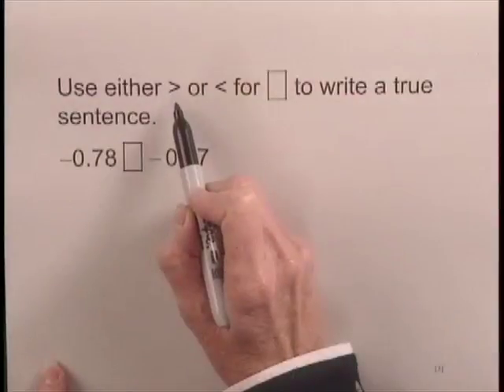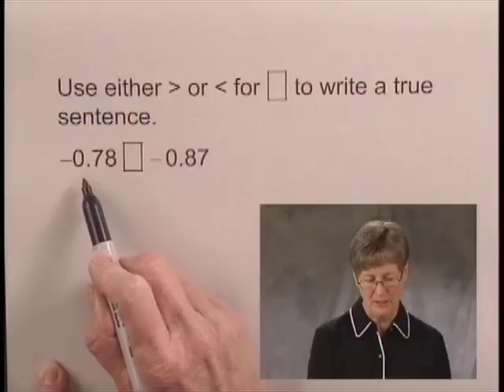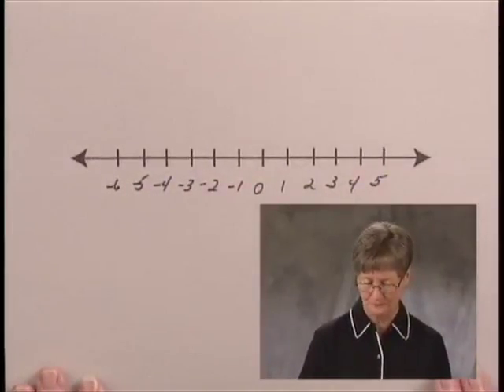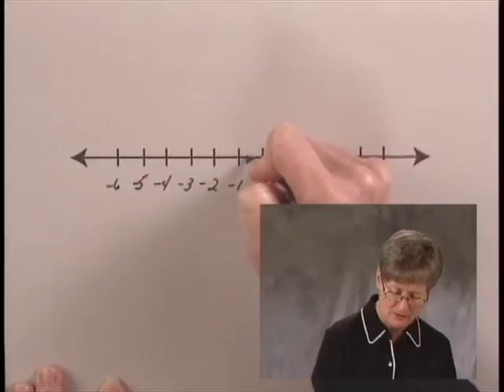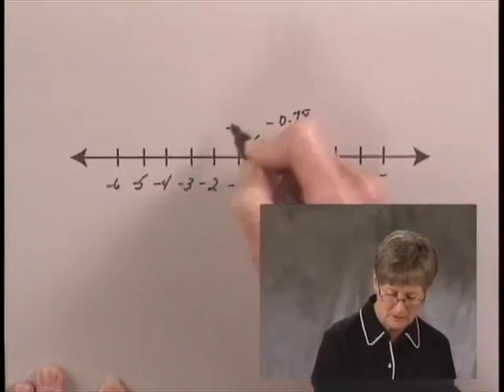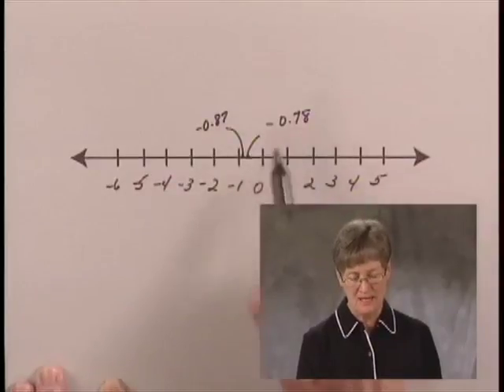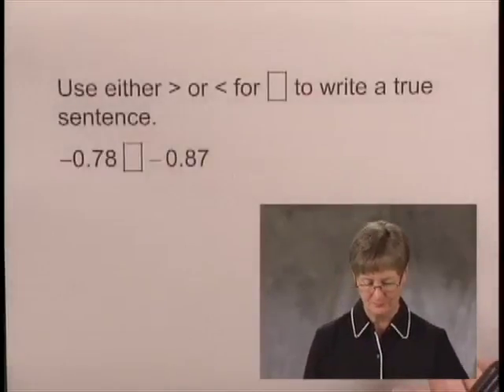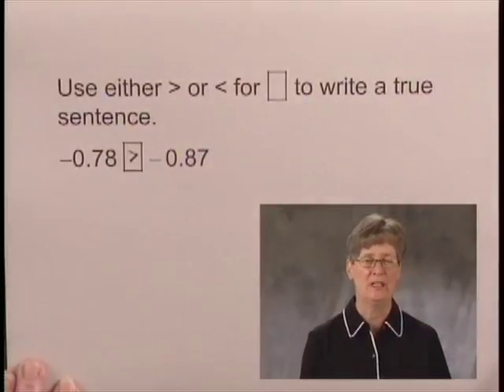Bittinger Developmental Mathematics 9e Chapter Test Prep Ch. 7 Ex. 5